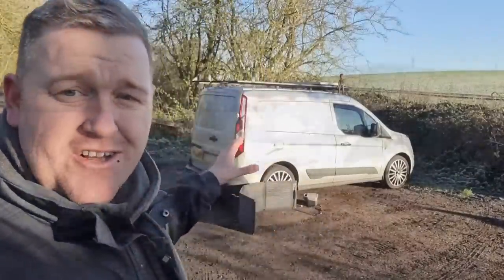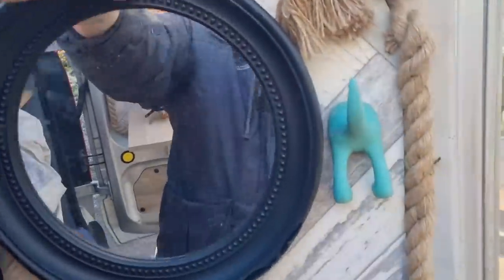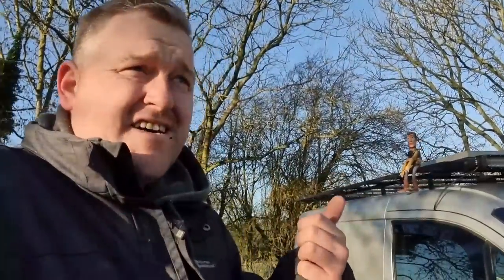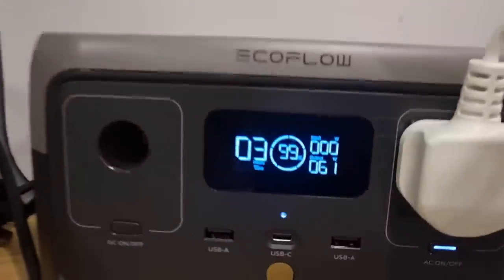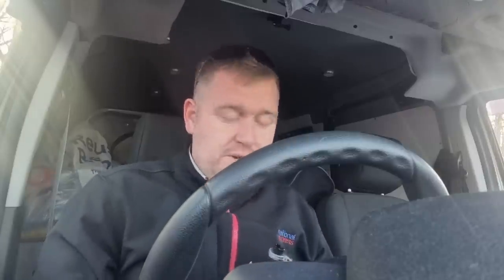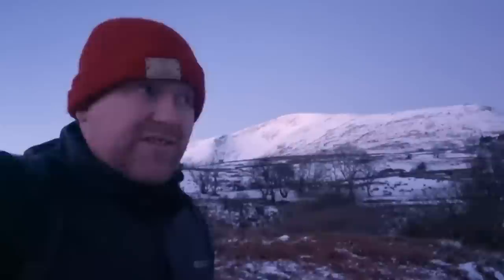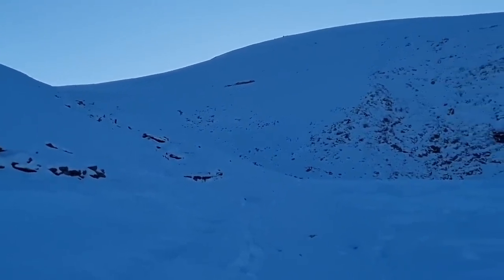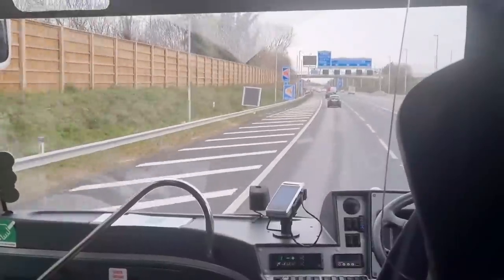RENT FREE With FREE Electricity Winter Vanlife UK With Ecoflow River 2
Living with no bills. No rent and free electric is definatly a buzz but doing that doesnt mean yoy need to live homeless. We live the best vanlife full of adventure and excitement even in the depths of winter. Winter vanlife can be as fun as you make it.
Winter vanlife in the UK carried the reputation of being wet, cold and frozen meaning our campervan solar panal system fails leaving vanlifers UK with drained leasure batteries and no electric.
The ecoflow river 2 with its fast charging and multiple ways of charging including the solar panal means no mater what we need campervan electric for we are garenteed to not fall short through the uk winter living the vanlife uk.

Get yourself and your family an EcoFlow for this Christmas, and save up to £450 on all the products in December (except the new arrivals)!

RIVER 2

110W Solar Panel

Thanks for checking out our vanlife uk channel here on youtube.